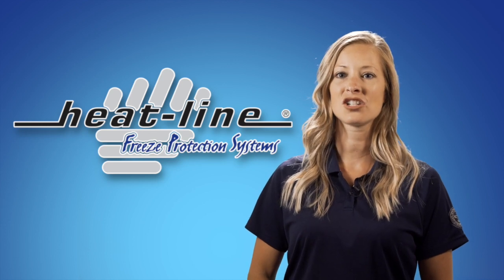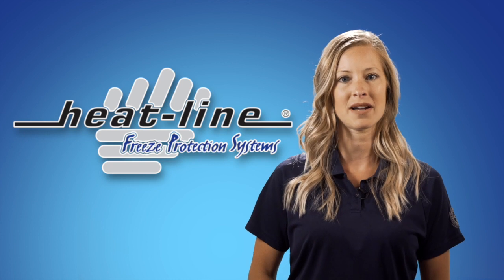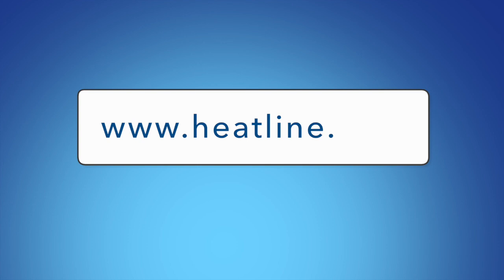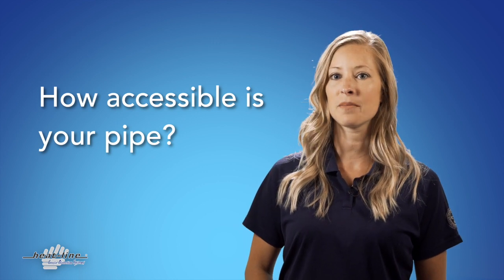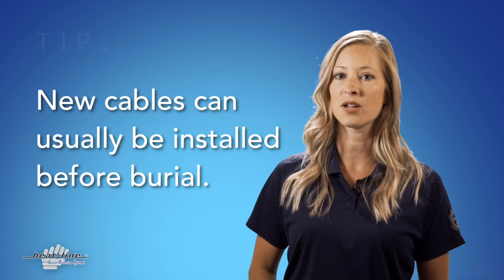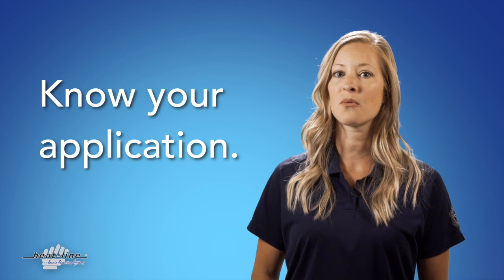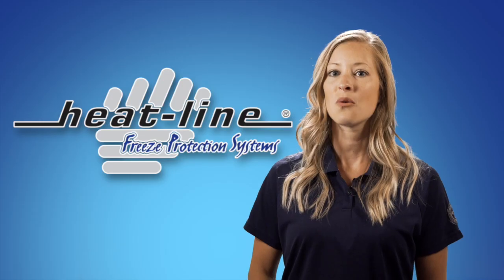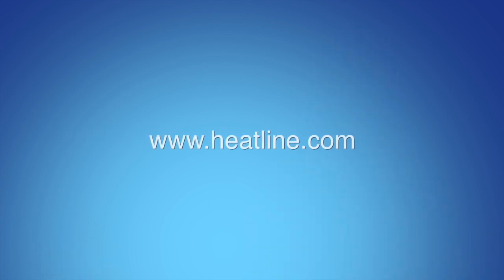Heat-Line Blog: Selecting The Proper Self-Regulating Heating Cable System for Pipes from Heat-Line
Since inception in 1988 Heat-Line’s product group has expanded from our single Retro-Line in-pipe self-regulating heating cable system to over a dozen different advanced self-regulating heat cable solutions. See all our self-regulating heating cable solutions for pipes and roofs on our all products Each and every Heat-Line heating cable system is researched, developed and patented to suit a particular application and undergoes years of testing and real world experience before release.  It is like having a customized heat trace solution, without paying a customized price. With so many products potential customers and installers can sometimes find the selection of the proper heating cable system overwhelming. In this video we discuss some of the ways in which Heat-Line can help narrow your heat trace selection and other factors that you can consider to help limit your solution selection based on the application.

All Heat-Line products employ self-regulating heating cable technology. The benefit of self-regulating heating cable technology is that unlike constant wattage heat tape, resistance wires or zone heaters there is no worry about under heating or overheating. More importantly self-regulating heating cable technology when properly installed is more energy efficient and provides a greater life expectancy. Self-regulating heating cables automatically adjust their heat (energy) output at each point (microscopically) along their length. As the surrounding temperature (water or air) increases, Heat-Line products automatically decrease their heat (energy) output, and vice versa. Heat is safely and efficiently supplied more in the colder areas when/ as required. The overall result is cost-effective operation and long-term product reliability which reduces the need for costly maintenance.